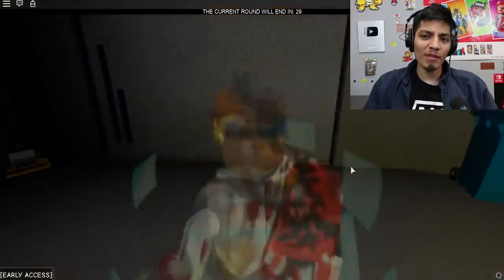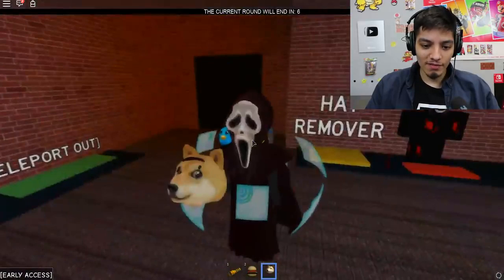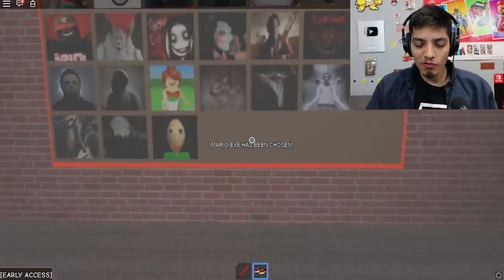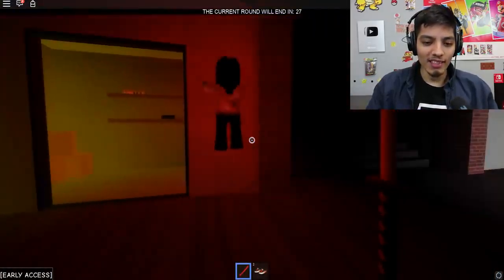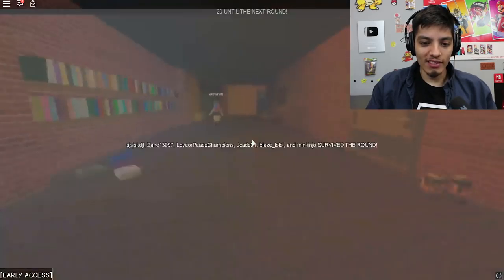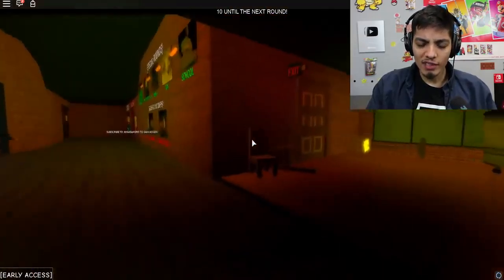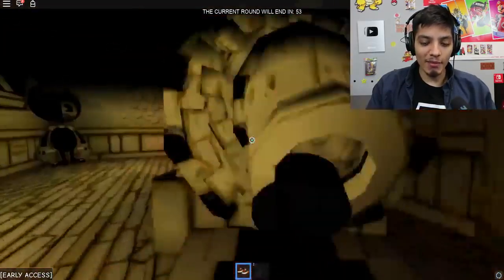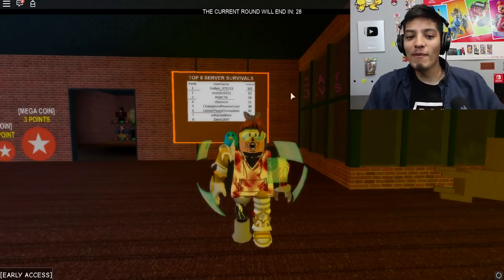ROBLOX SCARY MANSION